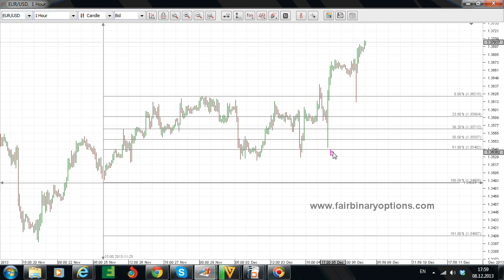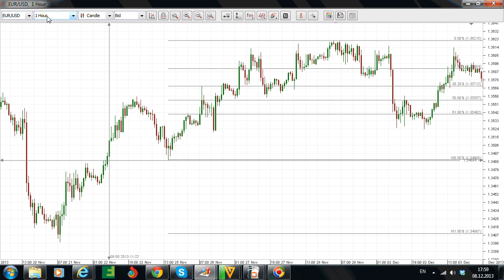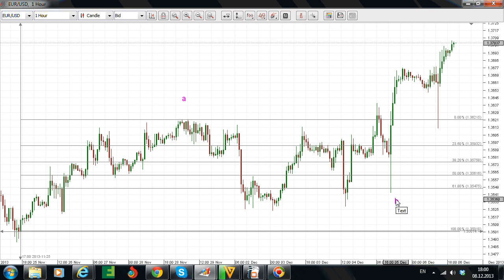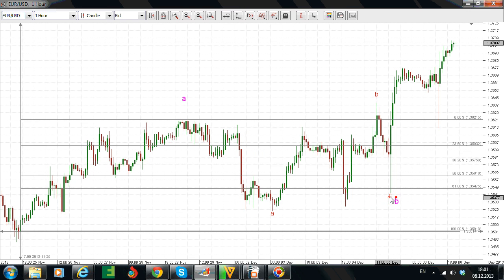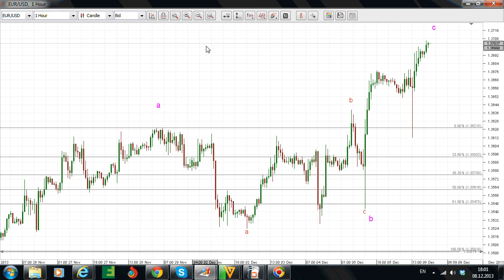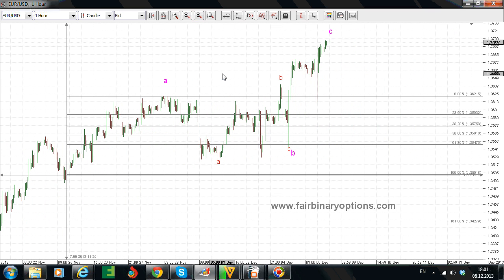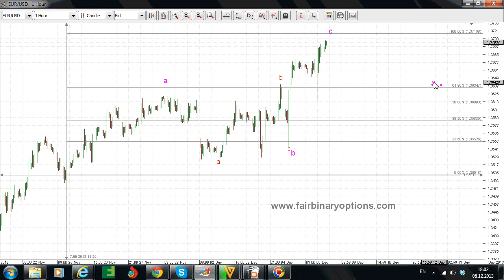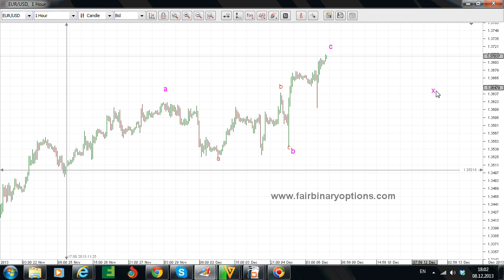EURUSD a different scenario still buying put options | Binary Options Trading Strategies